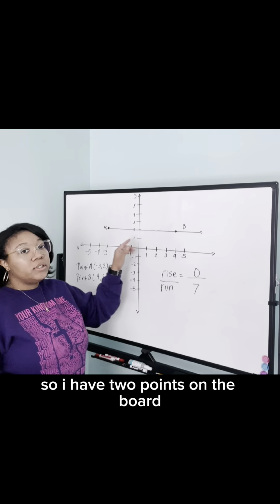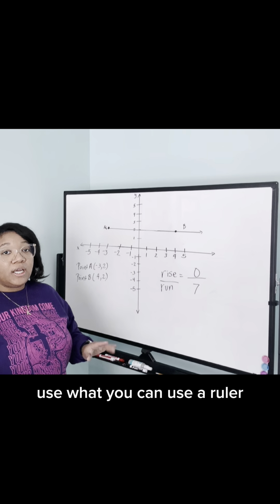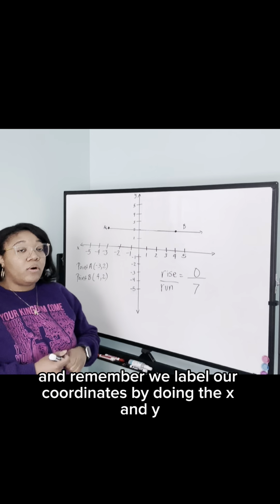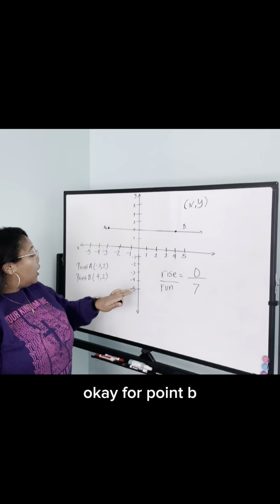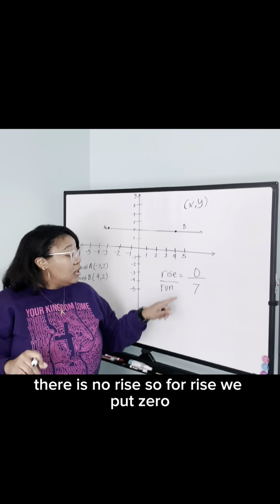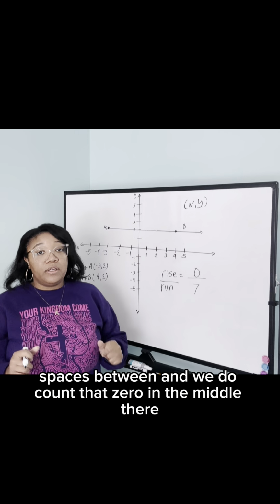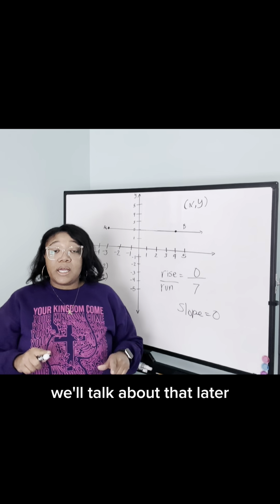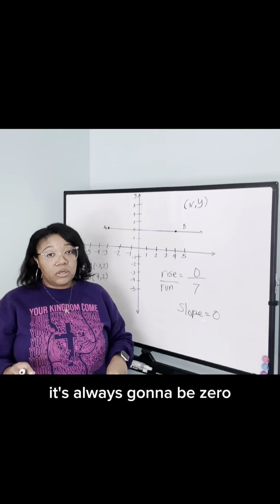Horizontal Slopes Explained: Why the Slope is Zero!